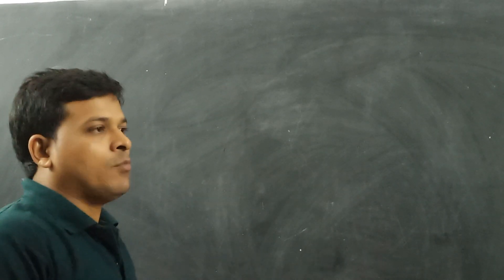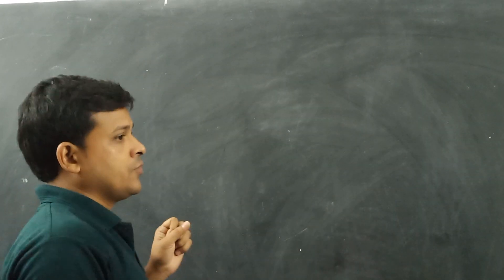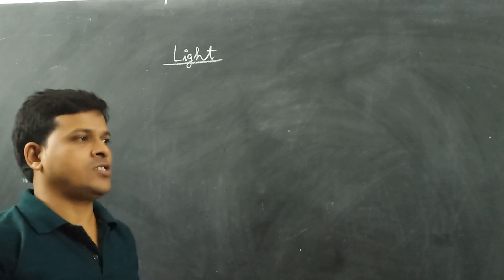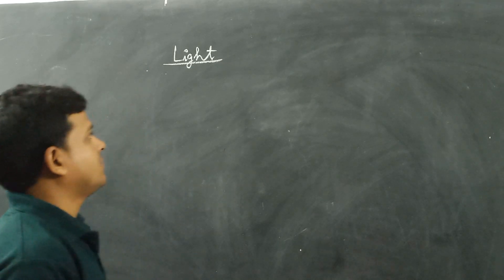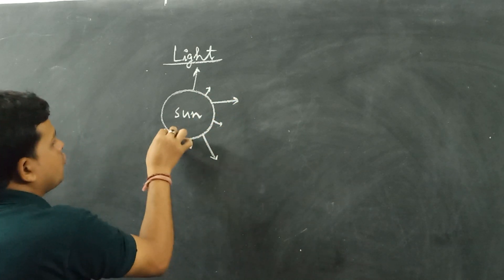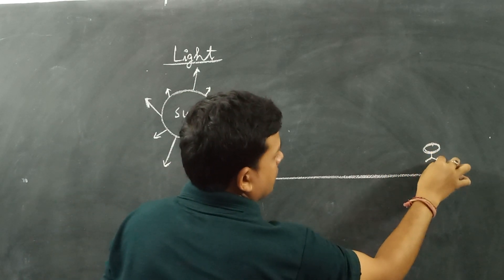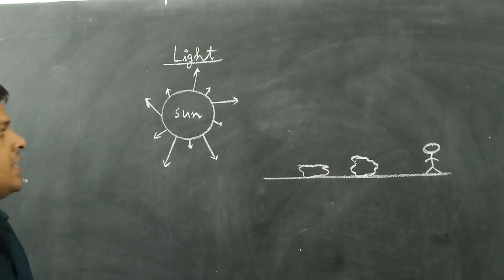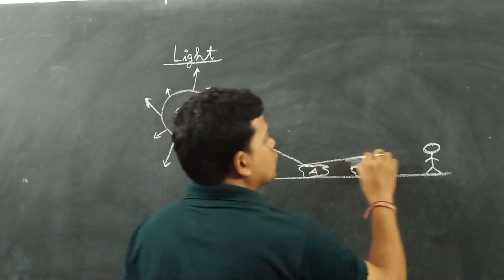What is light?(Basics)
concept of light.